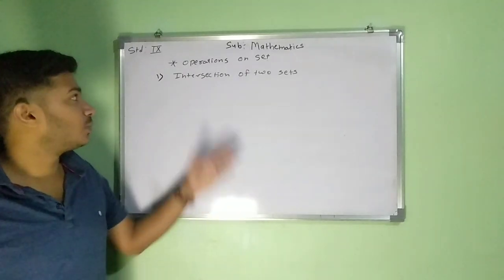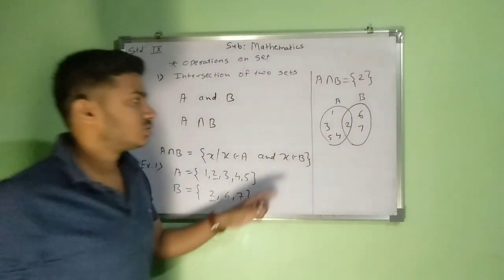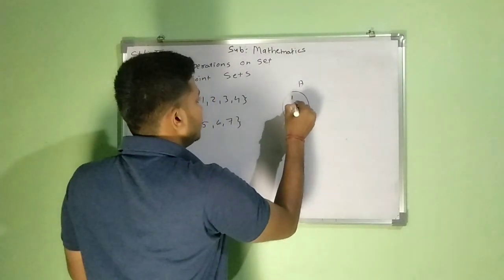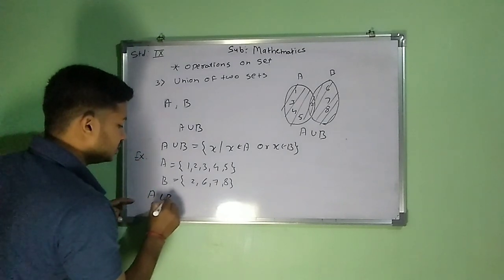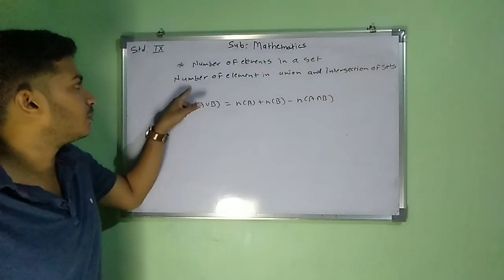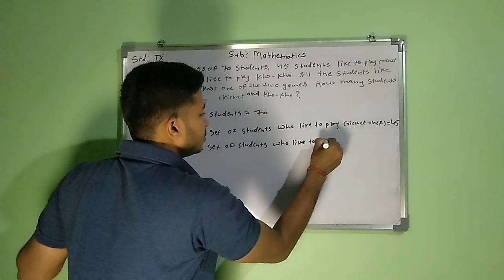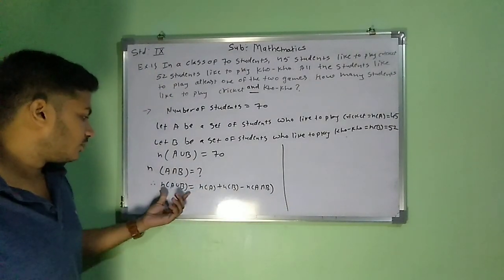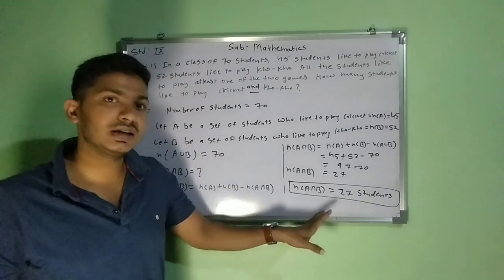9th Standard Mathematics part-1 Chapter-1(Sets) Video-5